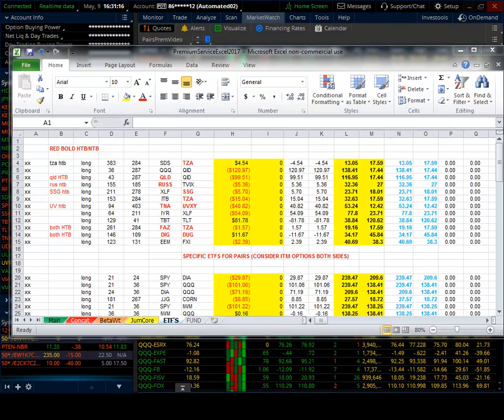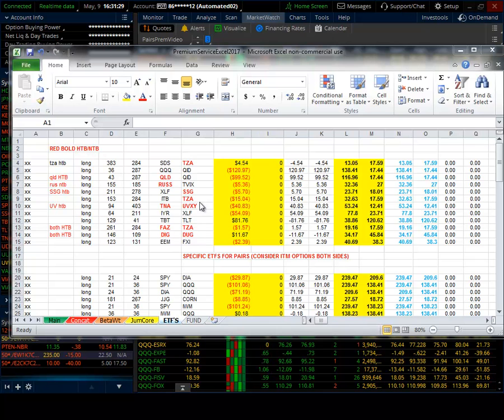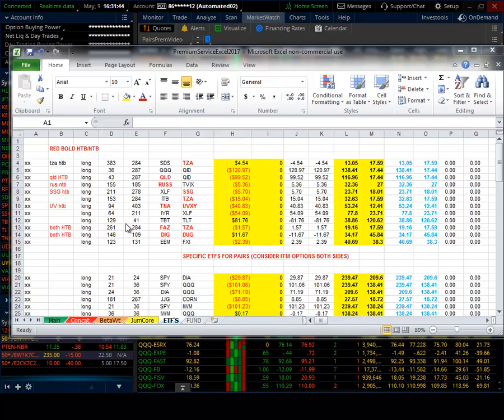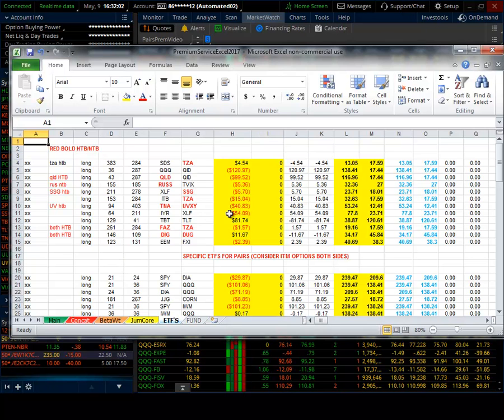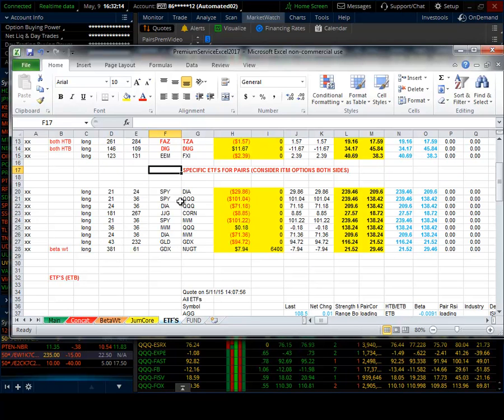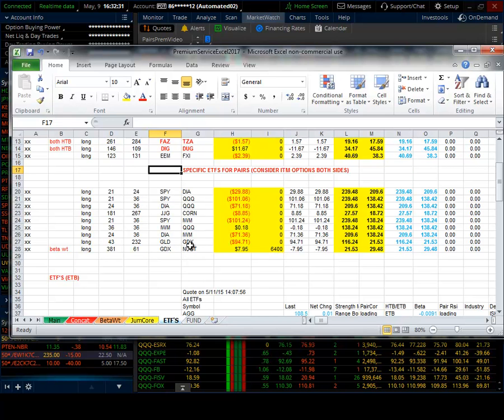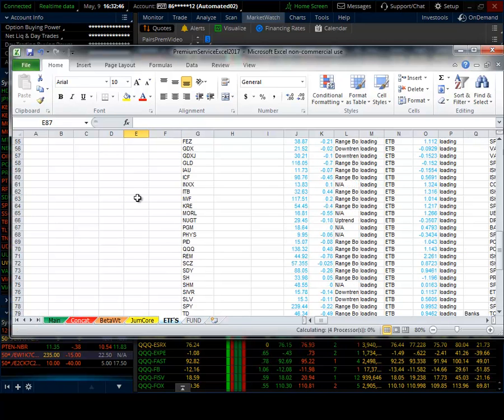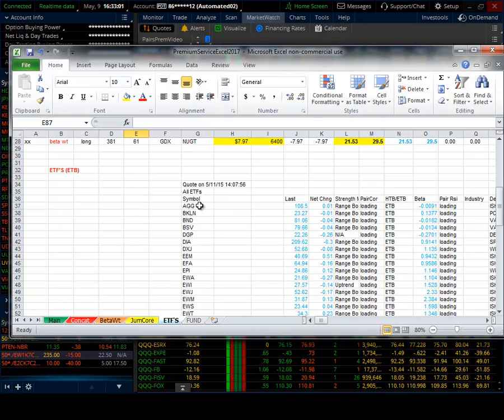Pairs Trading Premium Excel - ETF Tab